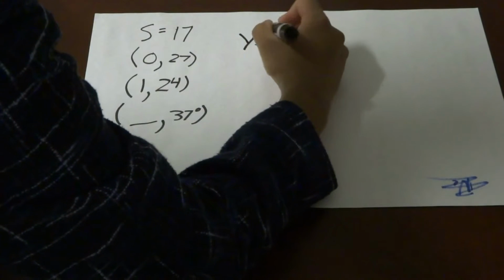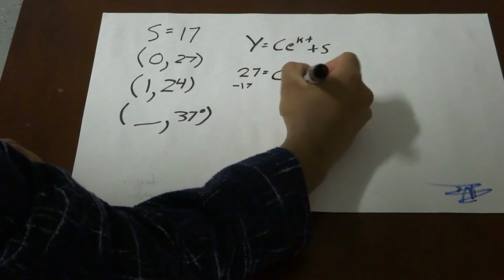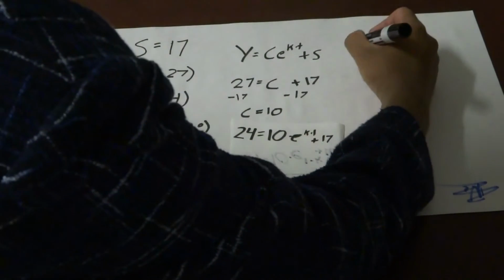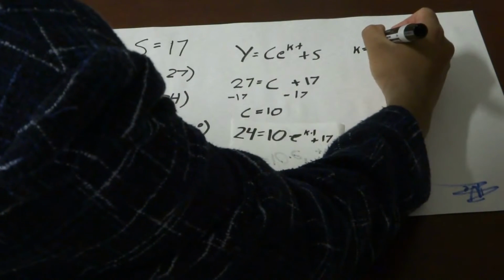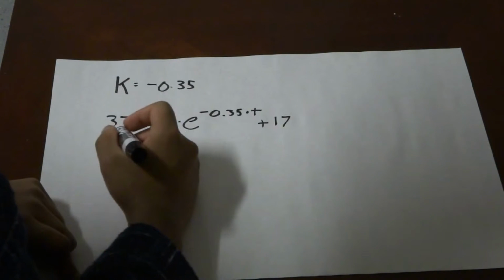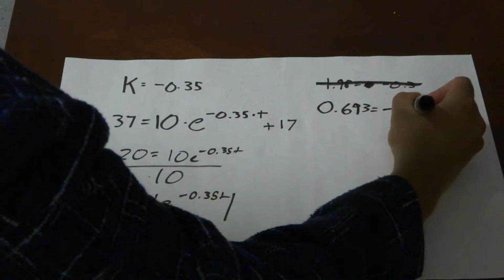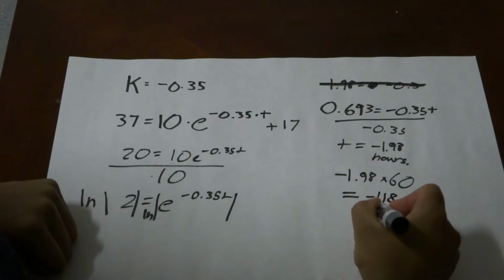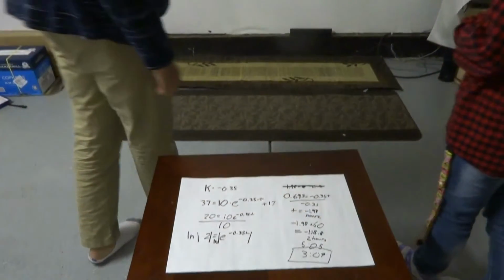Dedman's Spectre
The Calc Project